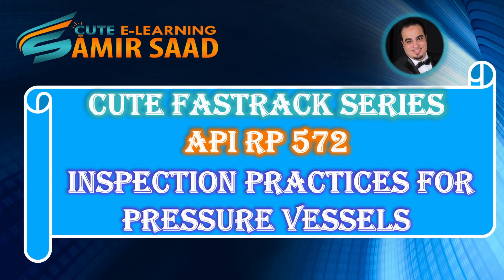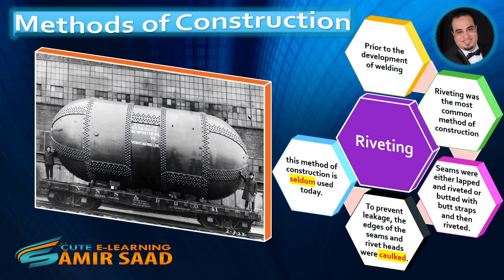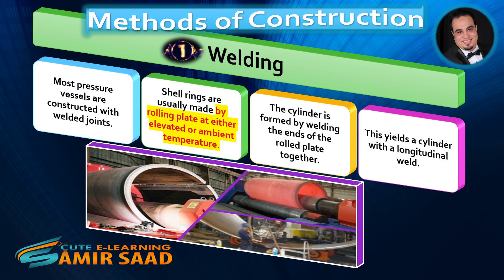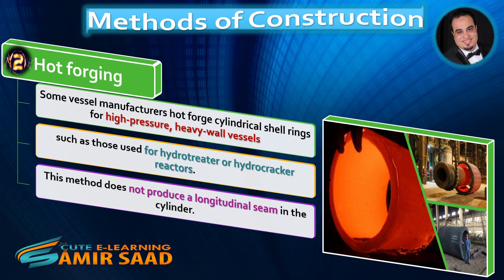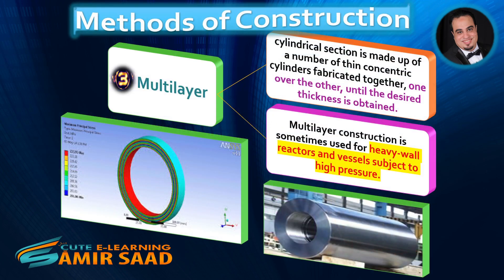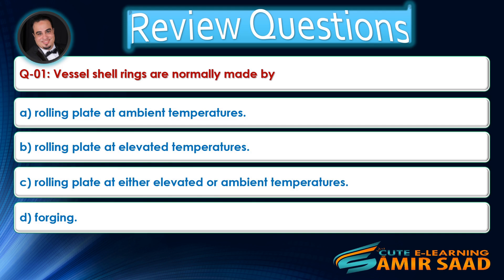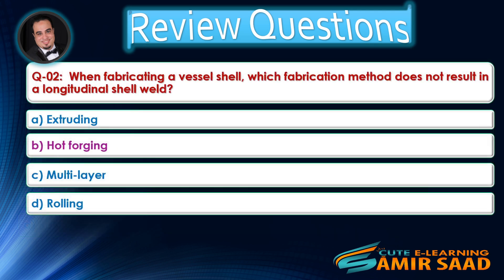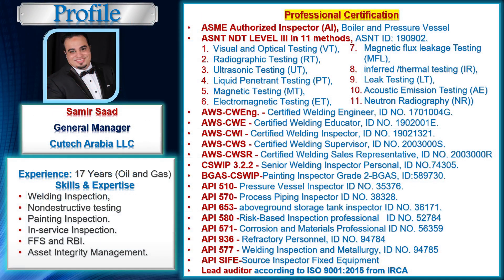API RP 572 Inspection Practices for Pressure Vessels (lecture 4)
📚 Introduction to Pressure Vessels (part 2) 📚
 Covered In This Video:
1. Methods of Construction
2. Review Questions.